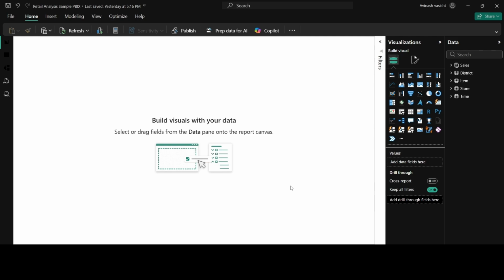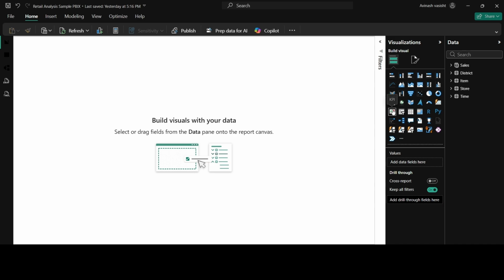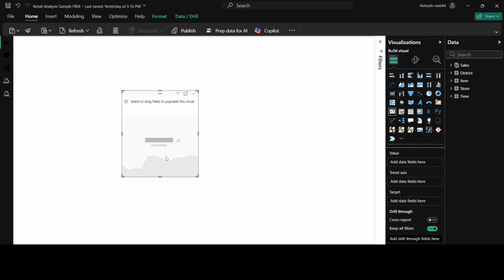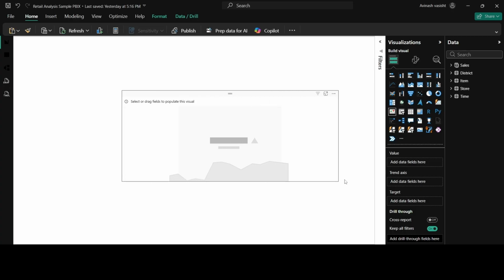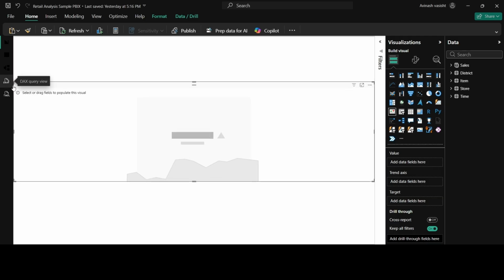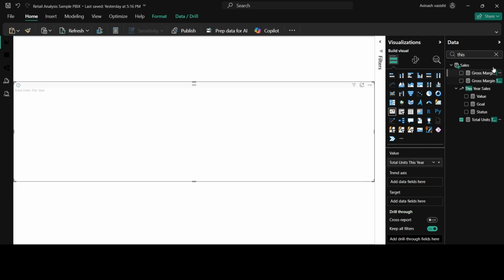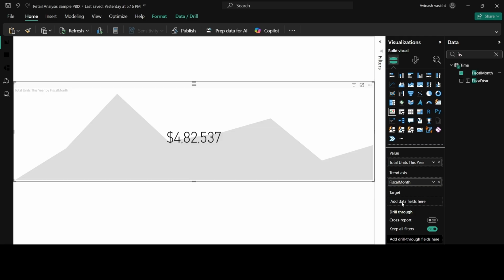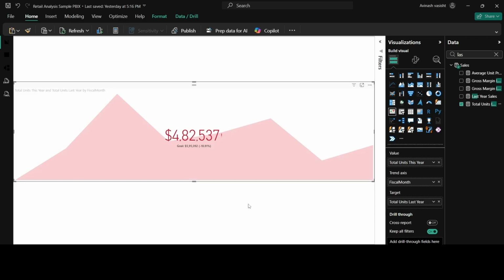How to Create a KPI in Power BI (Step-by-Step Tutorial)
Are you just slapping plain numbers onto your dashboards? If you want to build reports that executives actually use, you have to stop using basic cards and master the KPI Visual!

In this video, I will show you exactly how to build, format, and highly customize a Key Performance Indicator (KPI) in Power BI. A number means nothing without context. Whether you are tracking monthly sales revenue, evaluating production targets, or monitoring operational efficiency, the KPI visual instantly tells your stakeholders if they are succeeding or failing. I will walk you through setting up your Value, dragging in your Trend Axis, assigning your Target Goal.